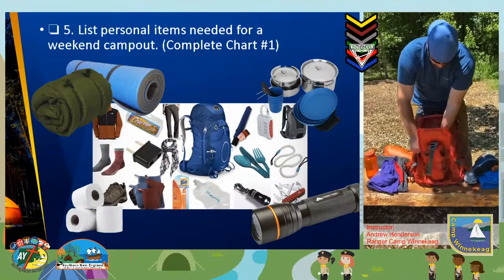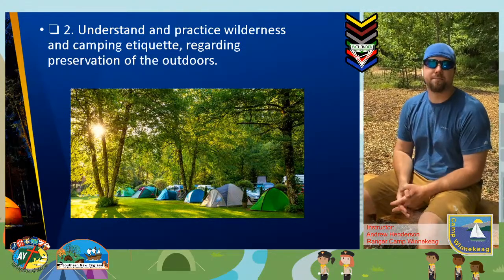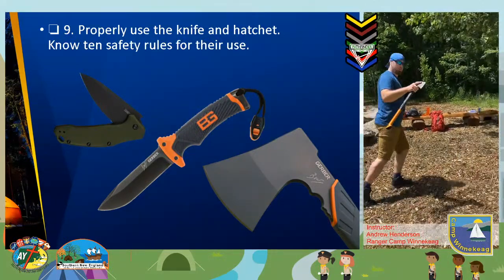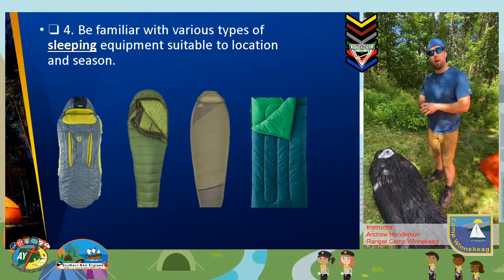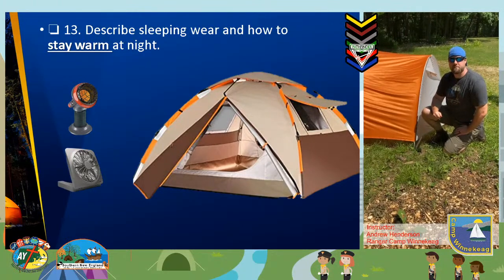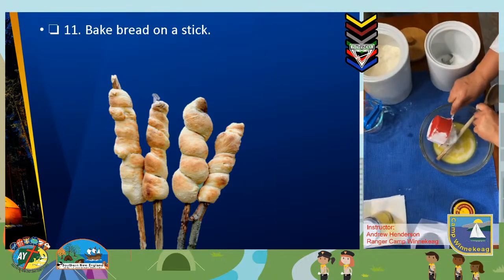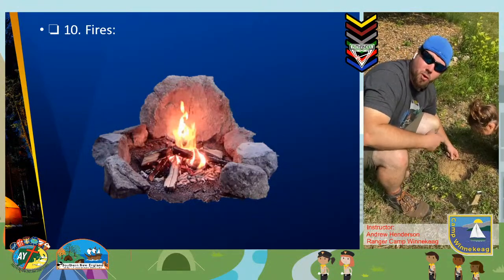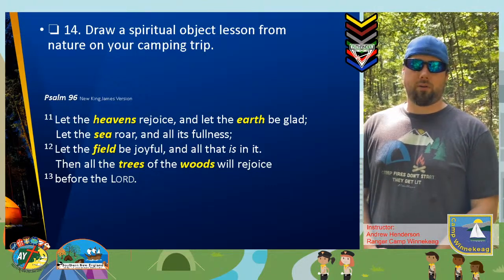Pathfinder Honor - Camping Skills 1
Instructor: Andrew Henderson
SNEC / Ranger Camp Winnekeag